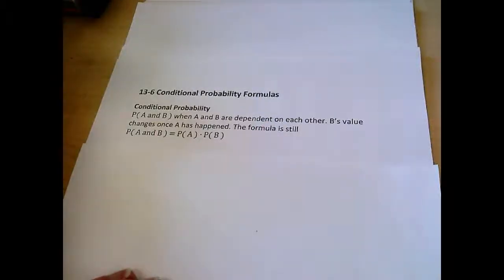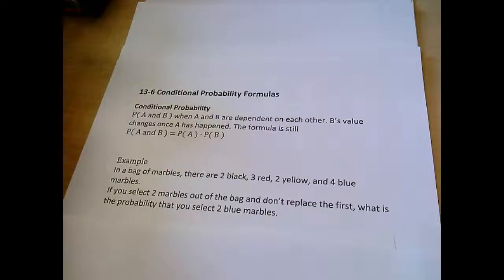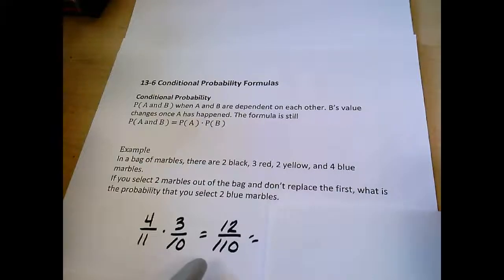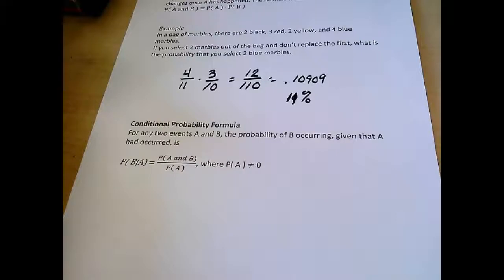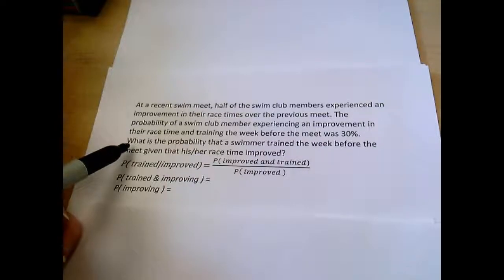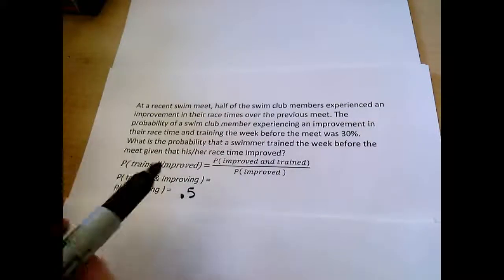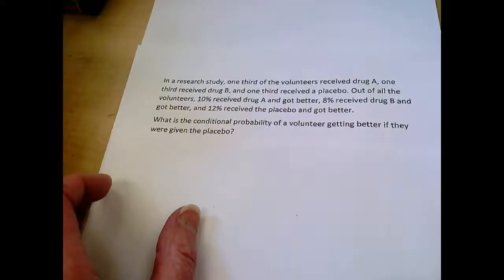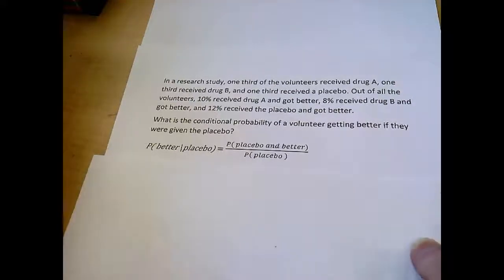13-6 Conditional Probability